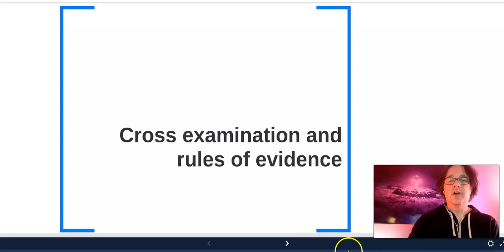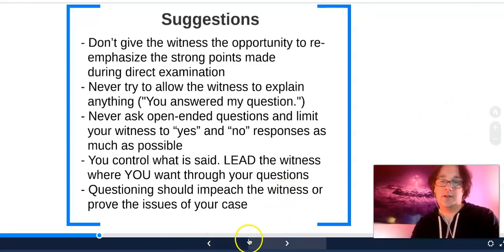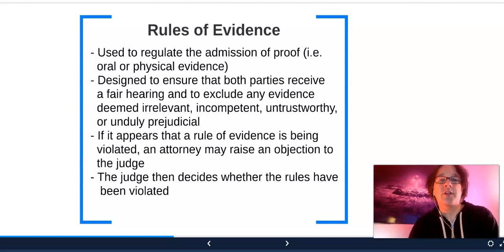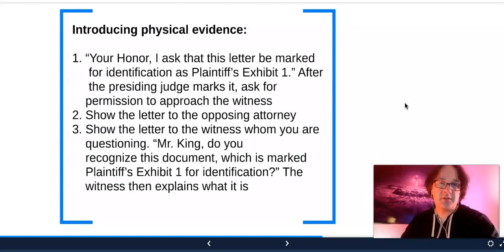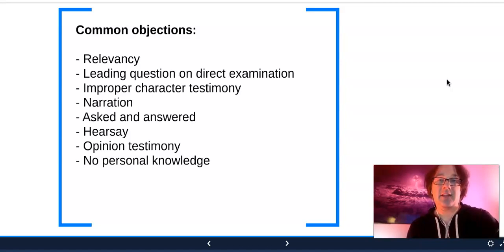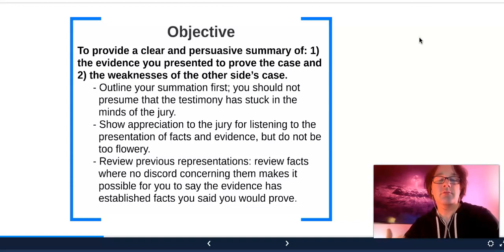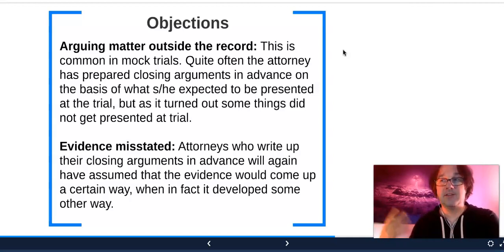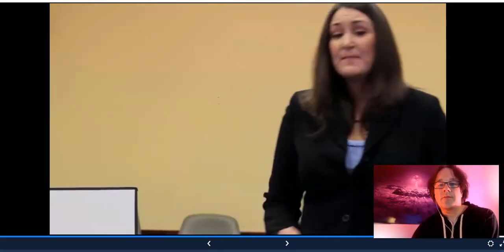Mock Trial - Cross Examination and Closing Statements